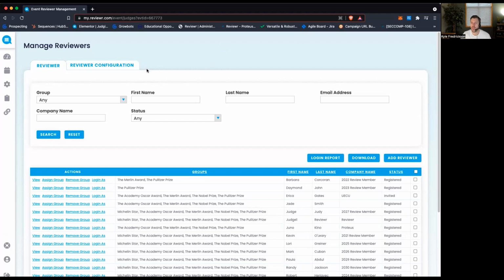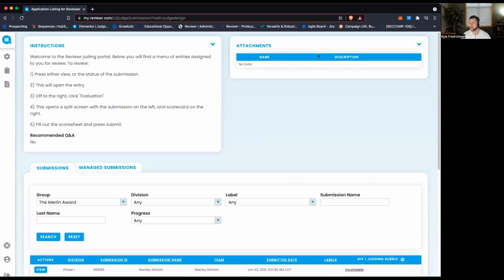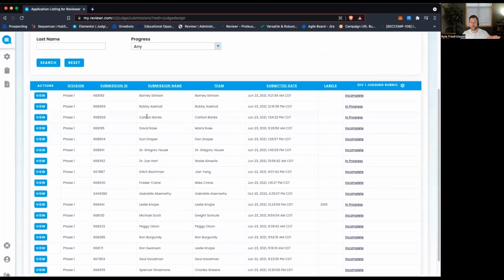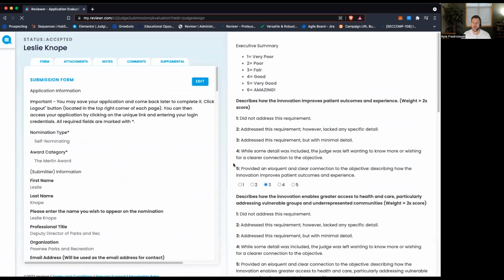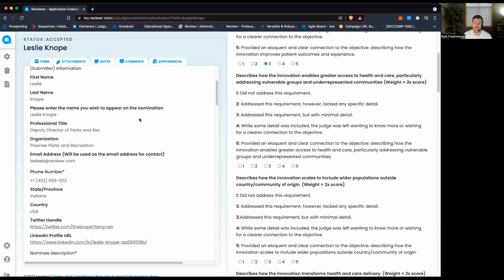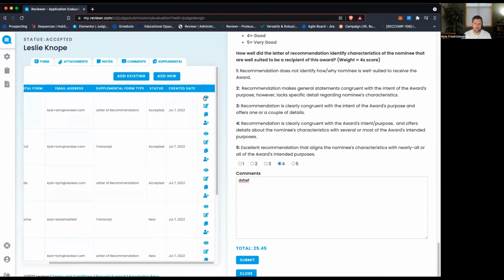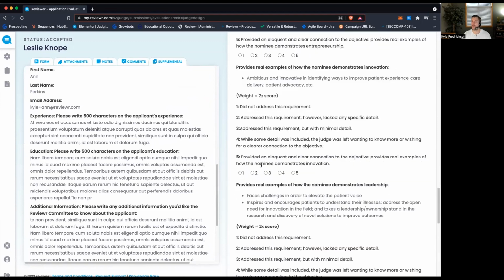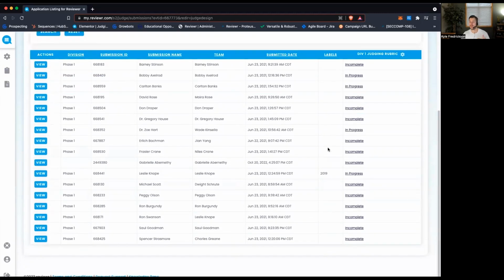Reviewr - The Review Team Experience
Leverage the many ways to assign online submissions to your team for review. Manual pairings, review committees, and randomization - we've got it all. With online evaluation, your review team can simply access the submissions and evaluate them with rankings, scorecards, and more.